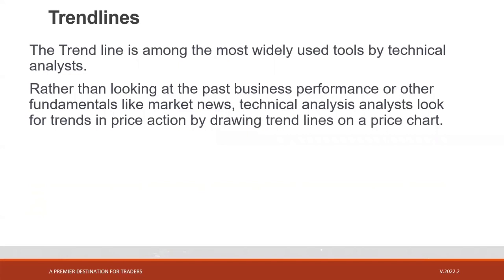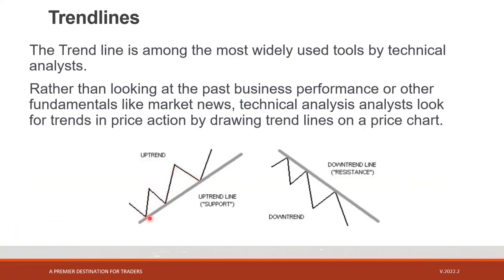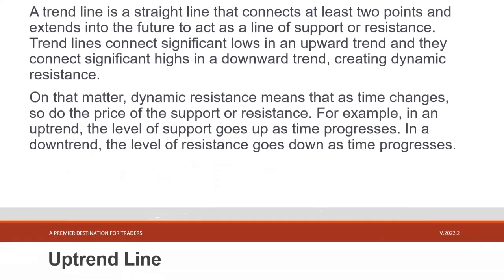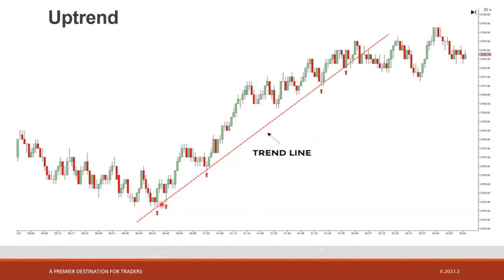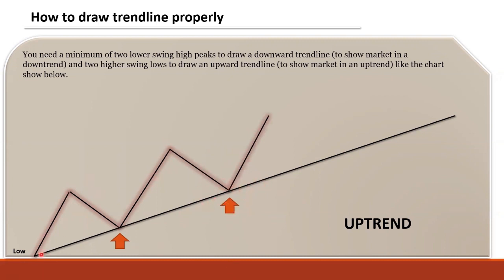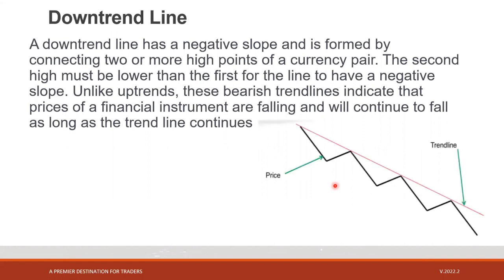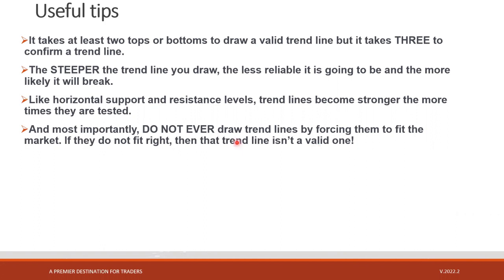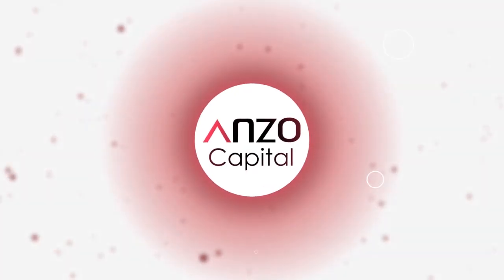How to draw and Use Trendlines Correctly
It is essential to have a clear understanding of the market structure of forex trading before getting involved in it. Analyzing the different components that make up the market structure, such as liquidity, volume and volatility, can help traders make more informed decisions when trading. By understanding the structure of the forex market and using this knowledge to guide their trades, investors can make better decisions when entering and exiting positions in the forex markets.